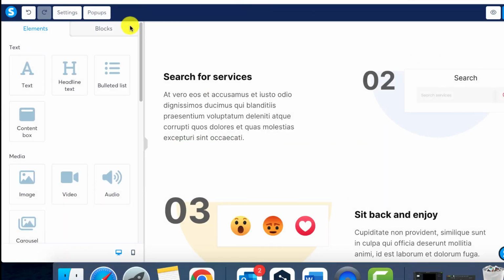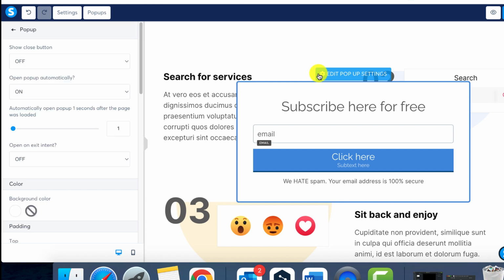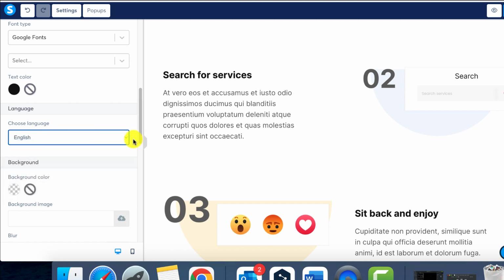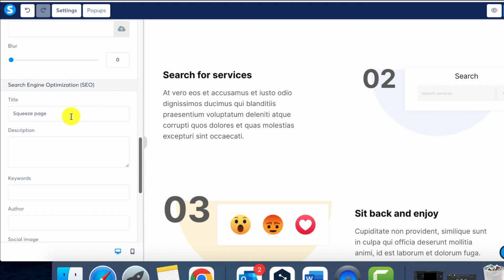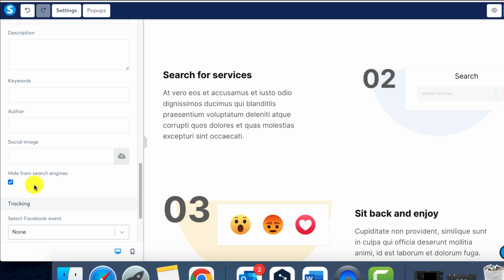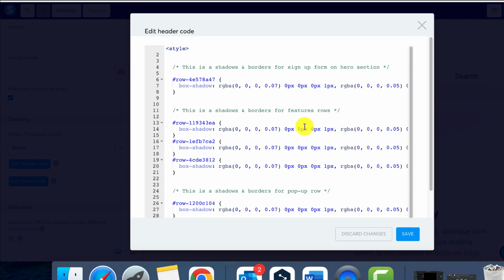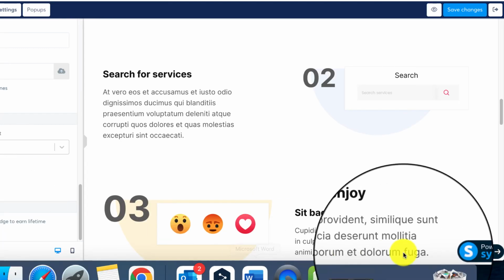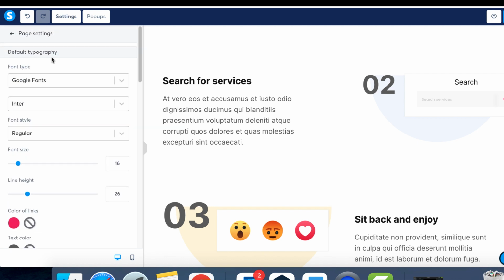How To Use Pop-Ups And Setting On Systeme.io (Systeme Tutorial)